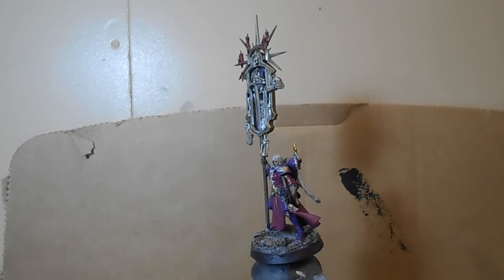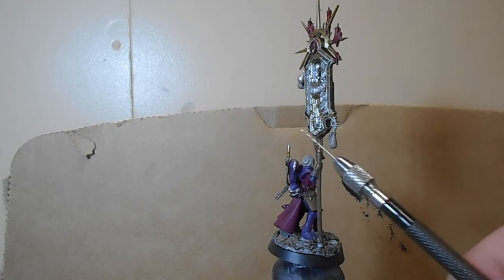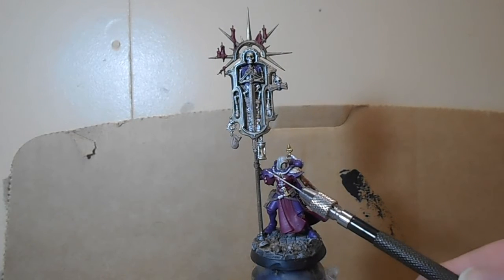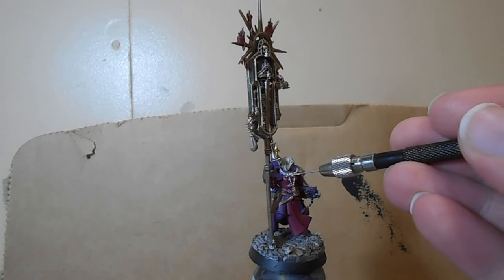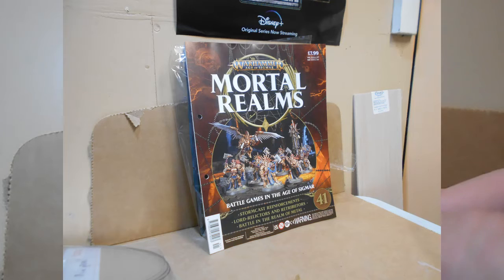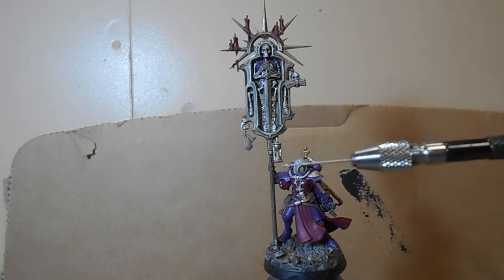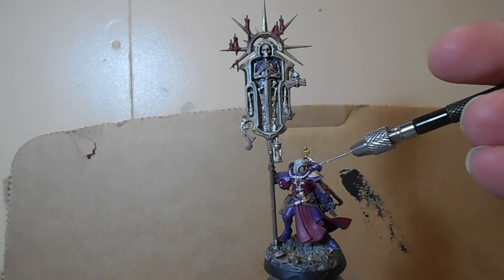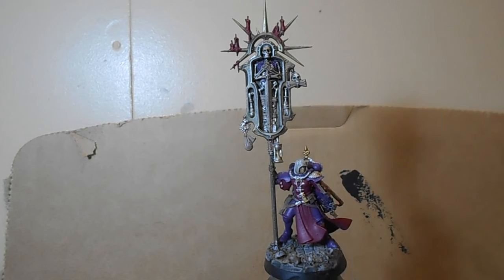conversion built imagifier showcase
so I figured I'd share a kitbashed an imagifier for my sisters of battle. this was a cool build and i am glad the paint job is finished while i did enjoy doing it it took too long but it was worth it!

if there is interest I will put the whole video up on how i did the conversion though my hand was in the way of the camera far too often during the recording process.

anyway i hope you all enjoy and get some ideas from this for your own conversion builds